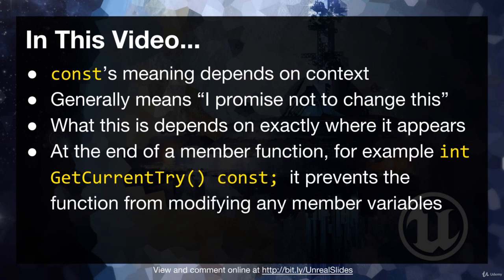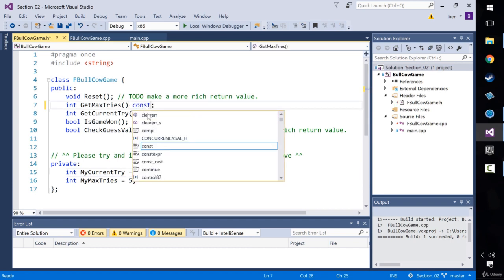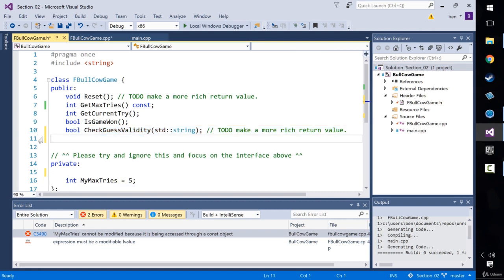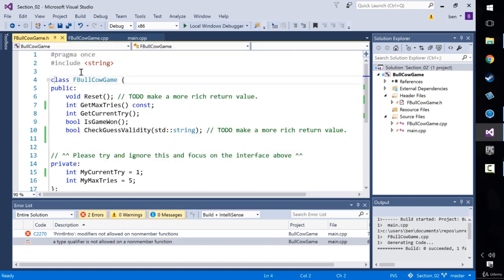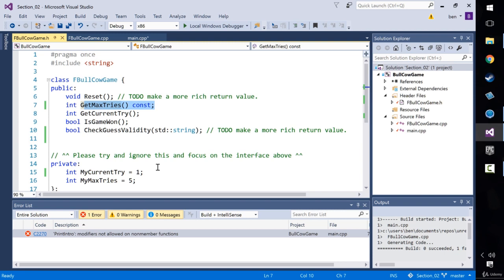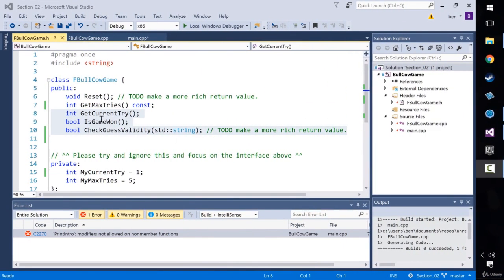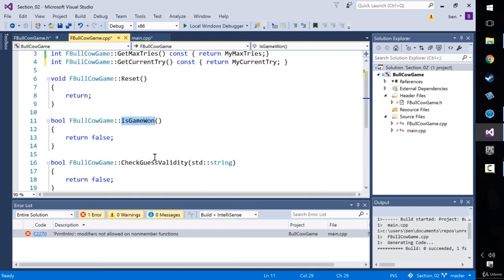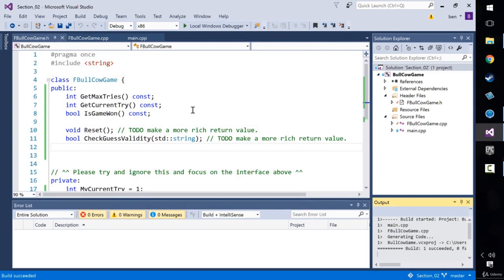34 Introducing the Const Keyword